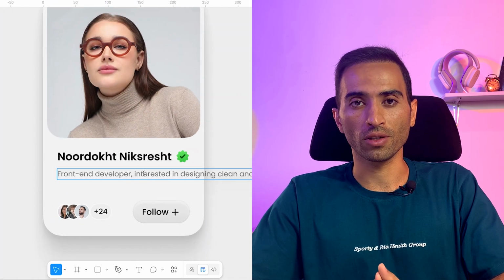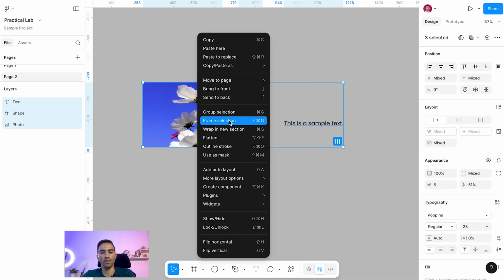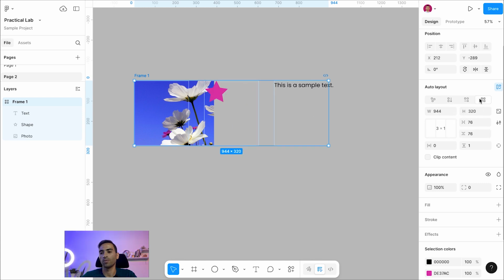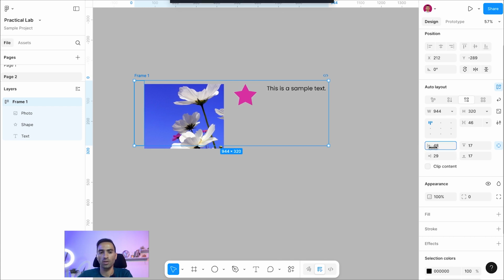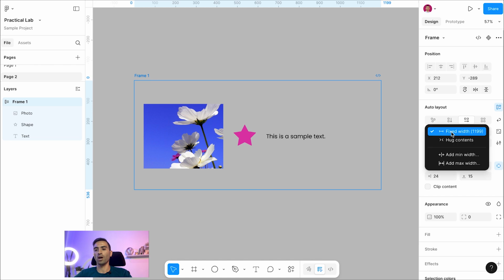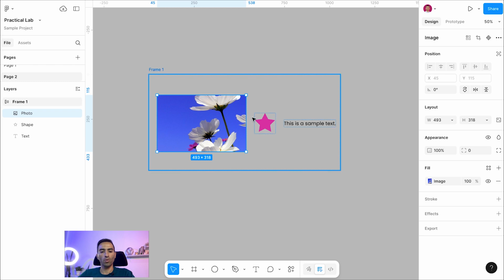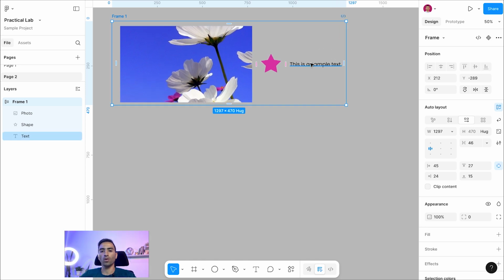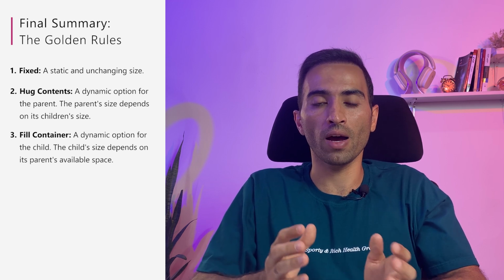Figma Auto Layout Masterclass | Part 1: The Fundamentals in 10 Minutes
Welcome to Part 1 of our Figma Auto Layout Masterclass! In this 10-minute tutorial, you'll master the fundamentals of Figma's most powerful feature. Stop wasting time with manual adjustments and start building smart, responsive designs today. This is the perfect starting point for beginners.

IN THIS VIDEO, YOU WILL LEARN:
► Why Auto Layout is an essential skill for modern UI/UX design.
► The 3 core sizing logics that control everything: Fixed, Hug, and Fill.
► How to perfectly control spacing with Padding and Gap.
► Setting layout Direction (Horizontal & Vertical).
► A simple, step-by-step example to put all the theory into practice.

This video is the solid foundation you need before moving on to more advanced topics like nesting, responsive design with wrap, and creating component variants.

📌 Note for Persian Speakers:
دوستان عزیز، نسخه فارسی و کامل این آموزش به زبان فارسی در کانال موجود است. برای مشاهده روی لینک زیر کلیک کنید:

🔥 If you found this tutorial helpful, a "like" would be amazing! 👍 It really helps the channel grow.

💬 JOIN THE CONVERSATION:
What do you think is the most confusing part of Auto Layout?

--( TIMESTAMPS )--
0:00 - The Problem with Static Figma Designs
0:55 - The Solution: Intro to Figma Auto Layout
1:30 - Understanding Auto Layout Logic (Simple Example)
3:30 - Controlling Space: Direction, Gap & Padding
5:47 - Sizing Logic: How "Fixed" Works
7:35 - Sizing Logic: Mastering "Hug Contents"
8:41 - Sizing Logic: The Power of "Fill Container"
10:23 - The Golden Rules for Fix, Hug and Fill
11:20 - What's Next in Part 2?